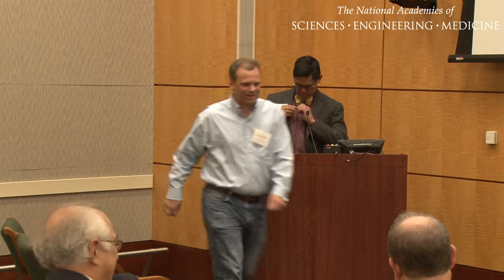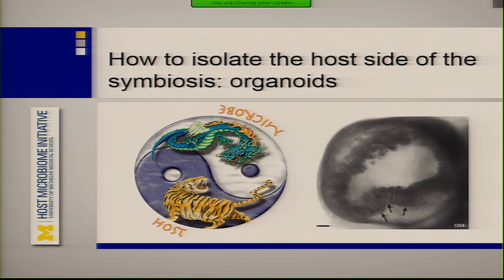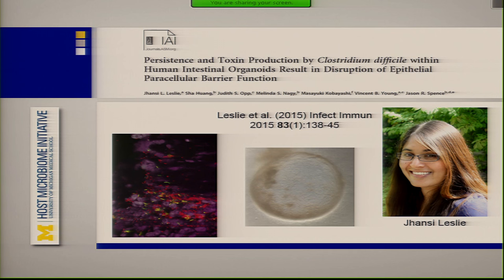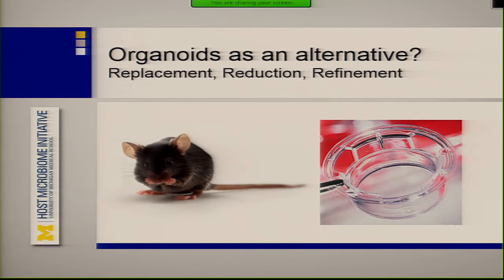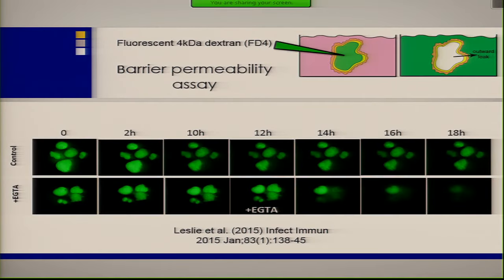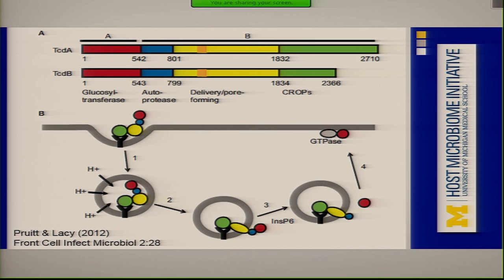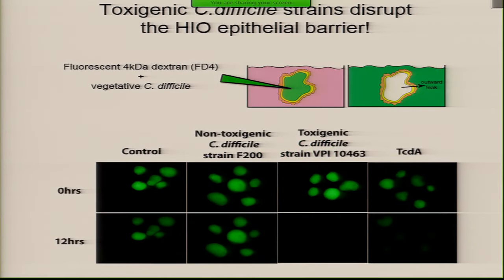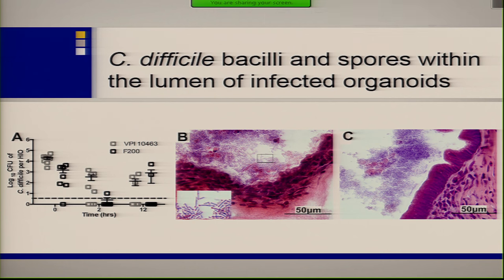Vincent Young - Organoids as an in-vitro system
Vincent Young presents on organoids as an in-vitro system for characterizing the properties/dynamic operations of microbial consortia